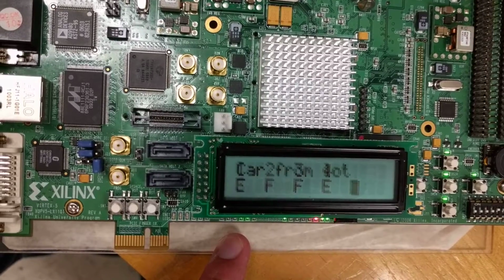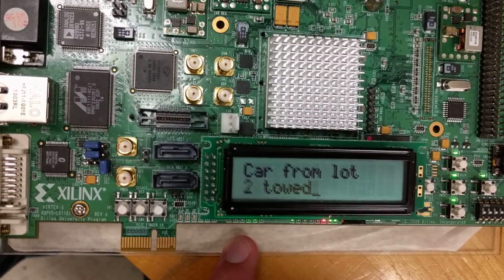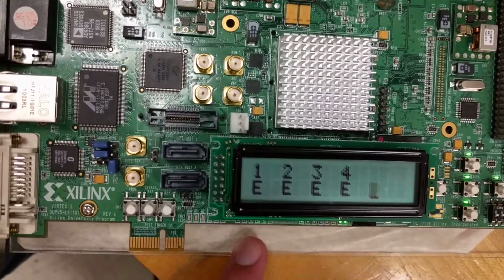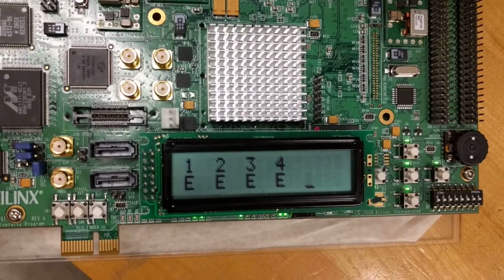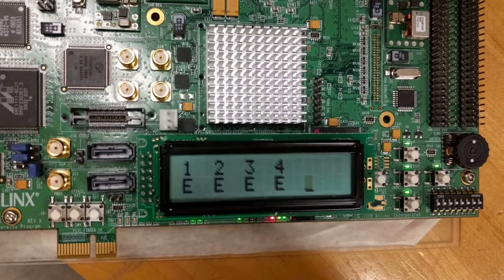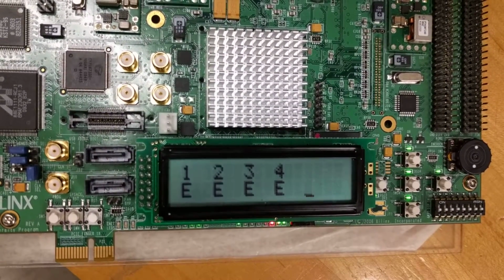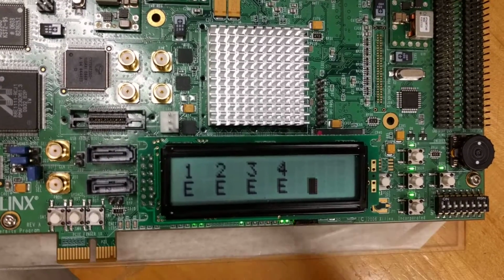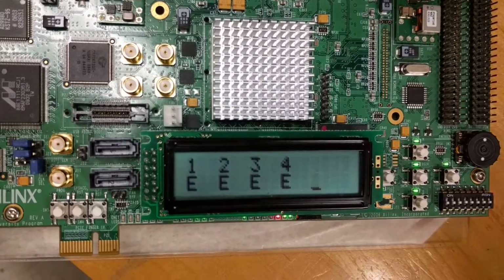Embedded Systems Smart Parking Lot